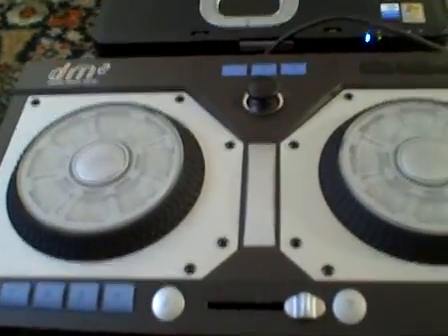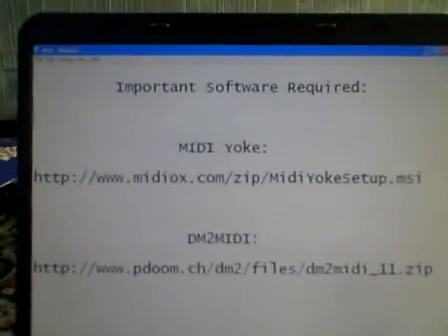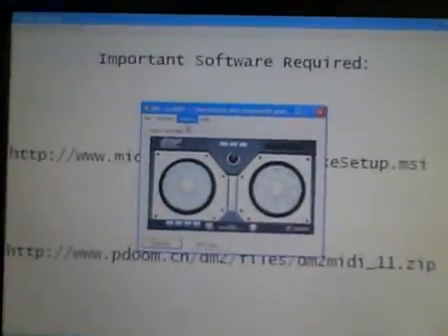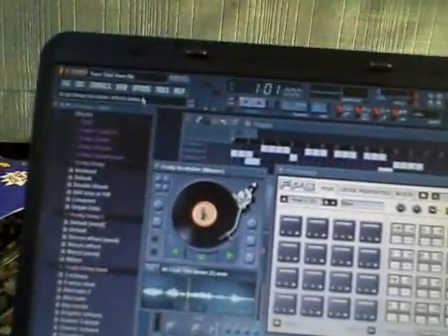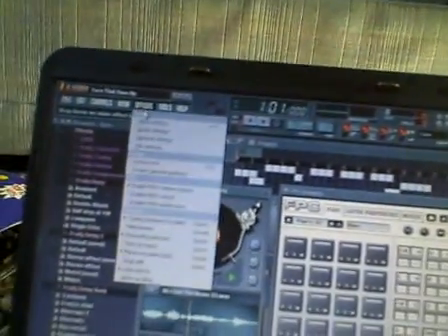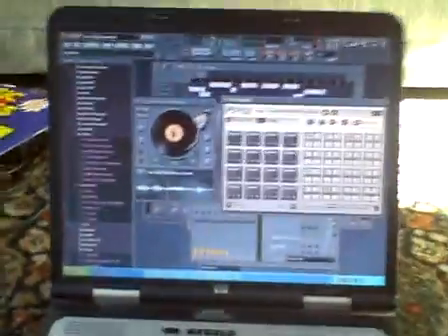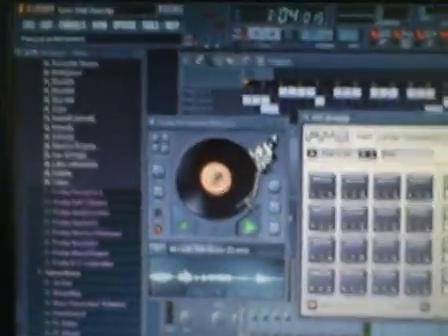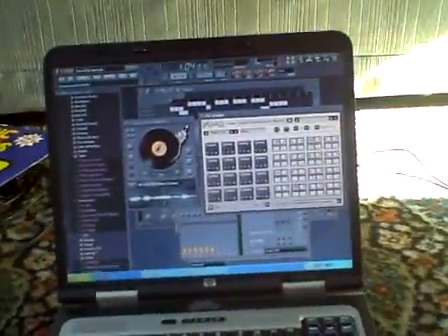Instructional: Use DM2 as MIDI controller in FL Studio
This is an quick tutorial on how to integrate the DM2 Digital Music Mixer into FL Studio or any other software that accepts MIDI input. DM2Midi

Have questions? I'm here to help :)

Thanks goes to everyone with helpful comments!